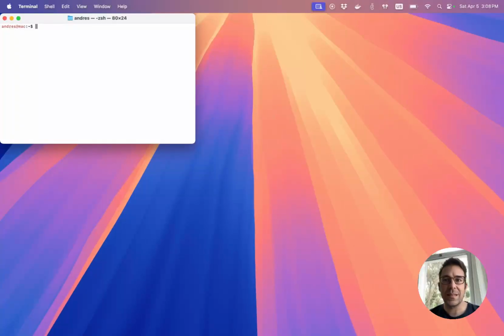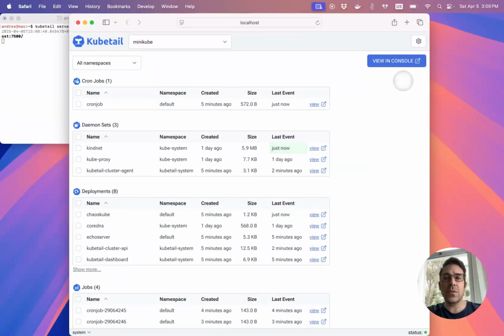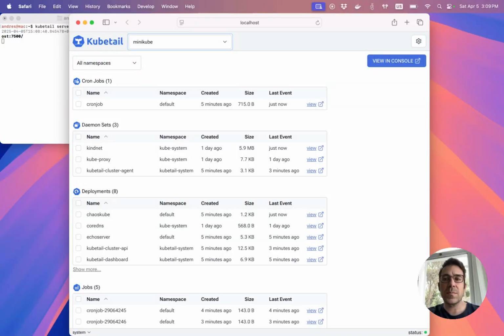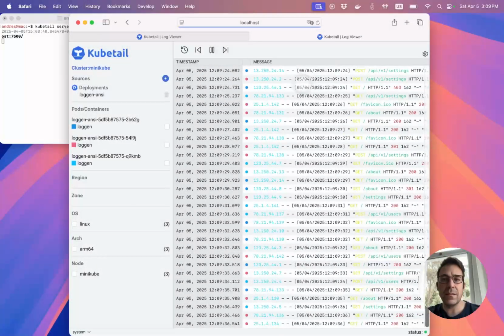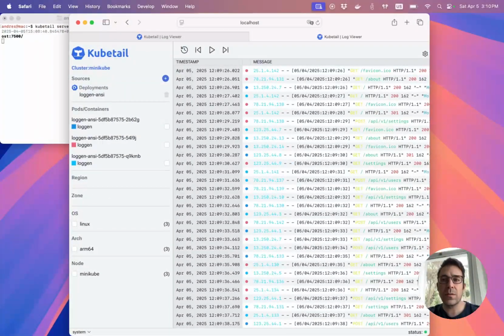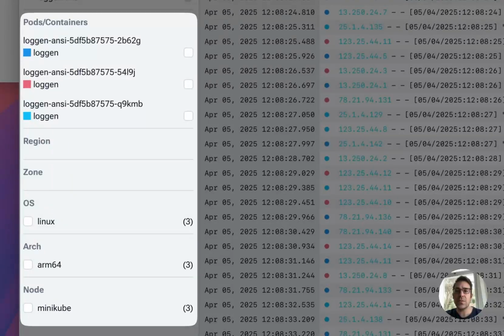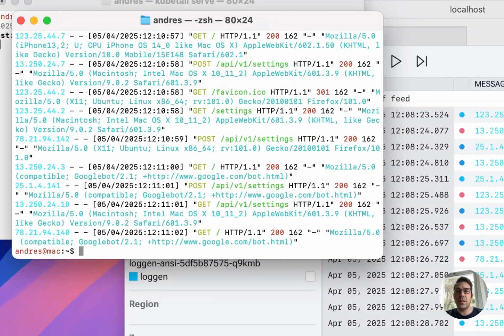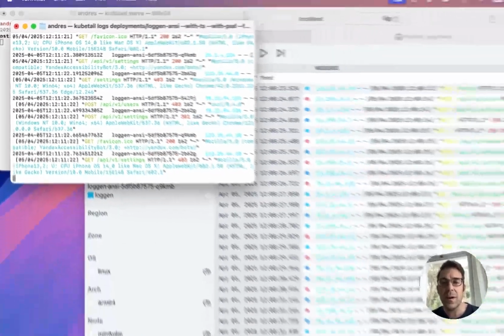Kubetail Demo (Light Mode) [Archived 2025-04-29]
Kubetail is a logging dashboard for Kubernetes designed to help you view logs from multi-container workloads simultaneously, in real-time. This is a demo of the Kubetail "light mode" theme.